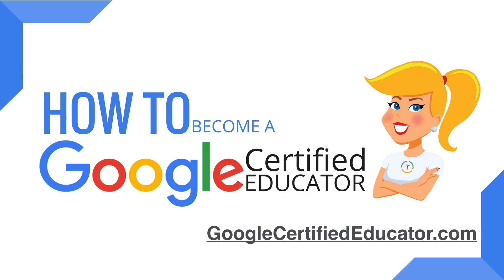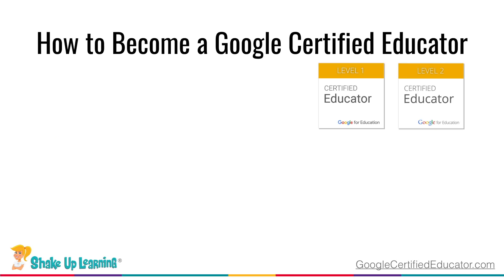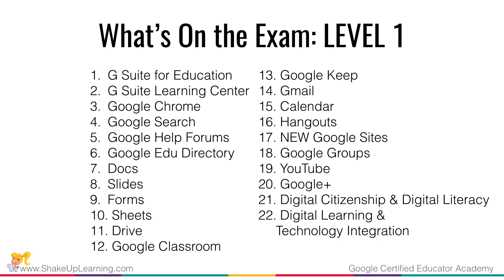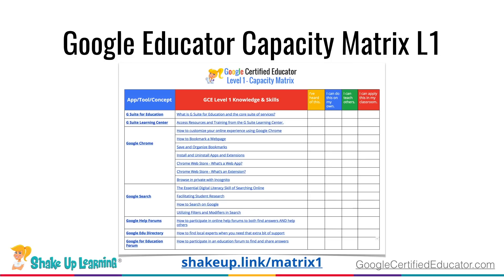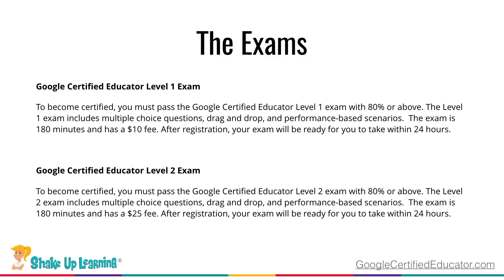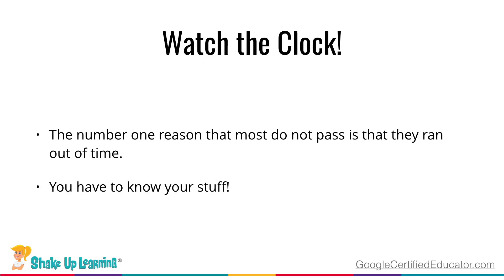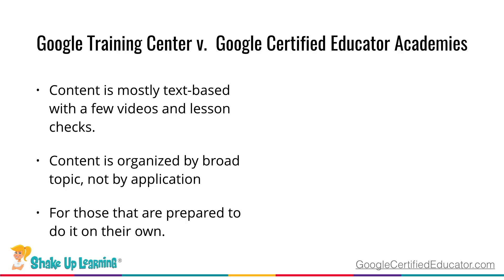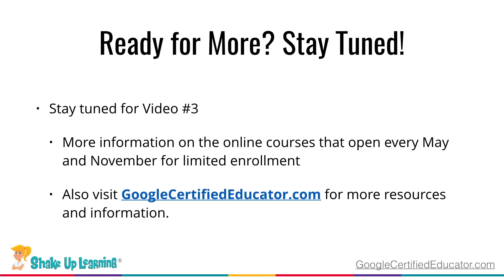How to Become a Google Certified Educator Level 1 and Level 2 (Video 2)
Ready to get Google Certified? Find out what it takes to become a Google Certified Educator (Level 1 and Level 2).

Plus, get a sneak peek of the Google Certified Educator Academies from Shake Up Learning. to learn more!